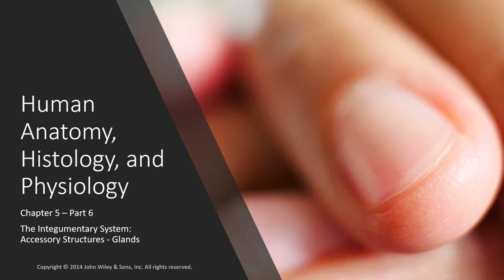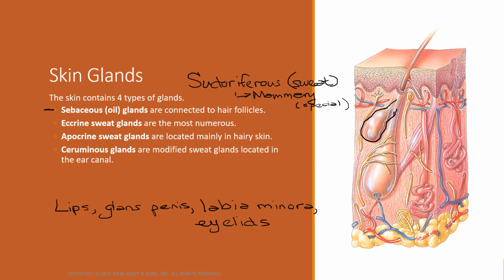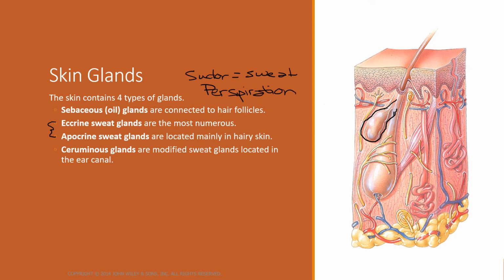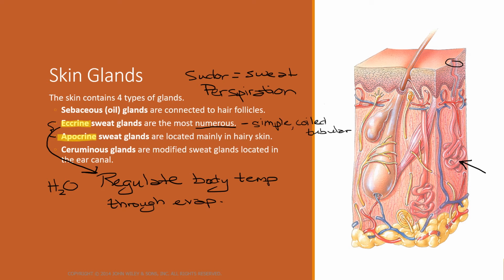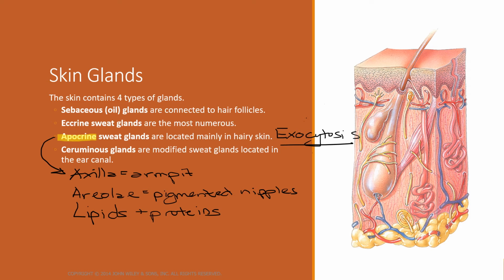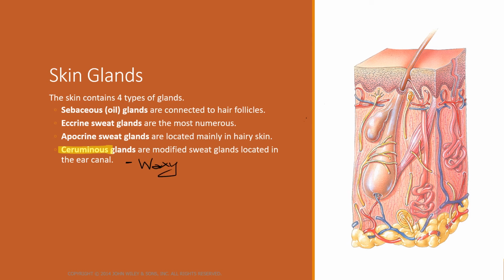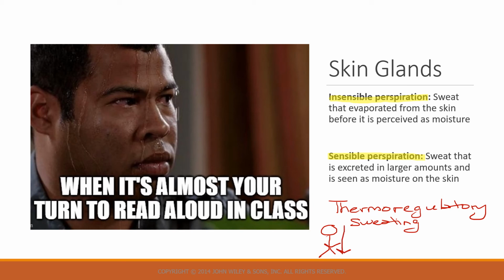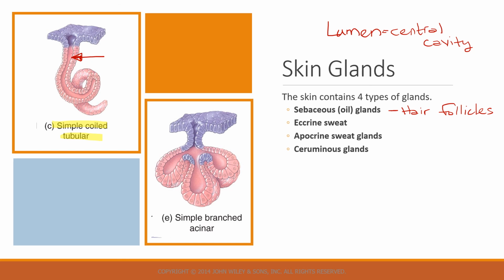Ch.5, pt. 6 - Glands